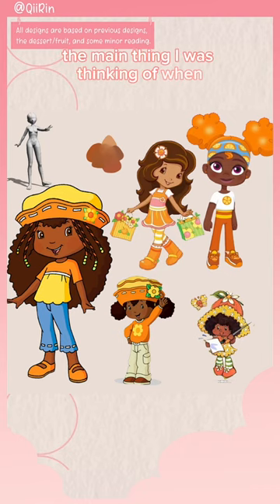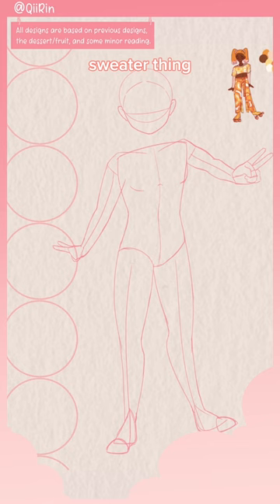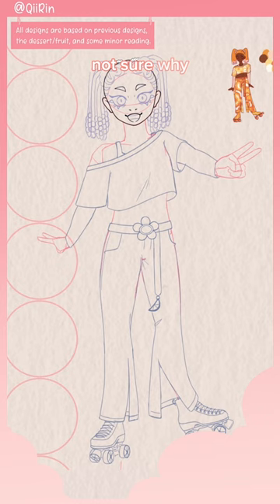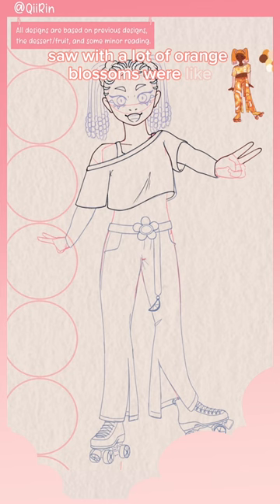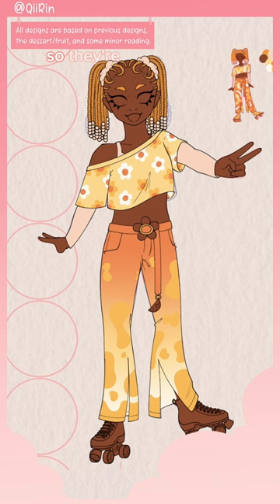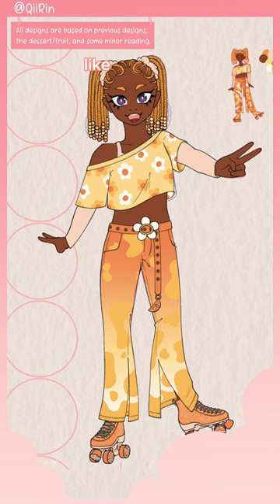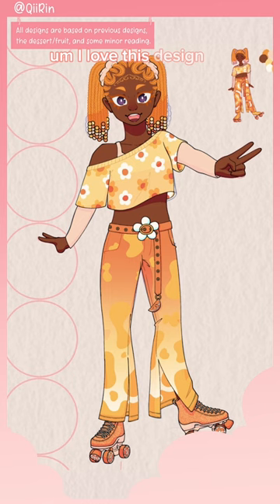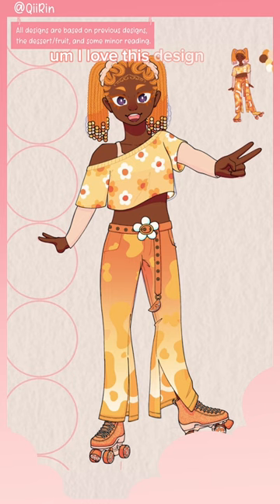some flower power | Redesigning Strawberry Shortcake Characters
third lets go, i think she's my favorite of the batch

✧ Shake It - Aakash Gandhi

ART PROGRAMS & SUCH
✧ CLIP Studio Paint (drawing program and recording)
✧ XP-Pen Artist 15.6 Pro (tablet)
✧ DaVinci Resolve 18 (editing)